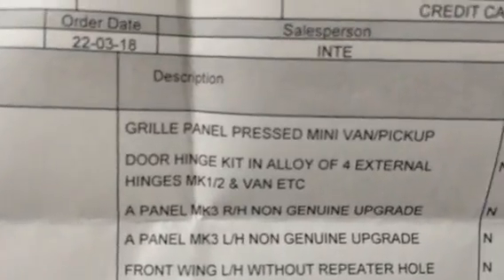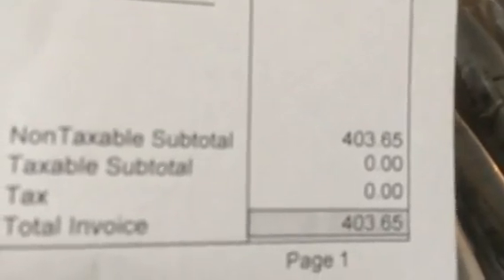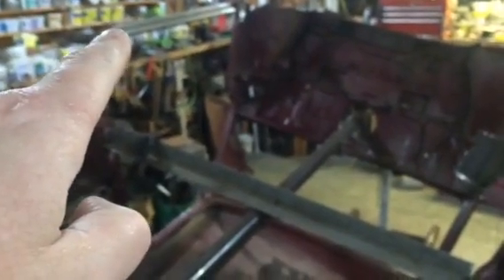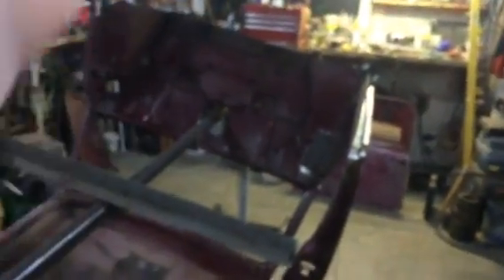Prairie Mini Project Episode: 15 parts are here!!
Update on the dumpster and show you my parts haul from Mini Spares.